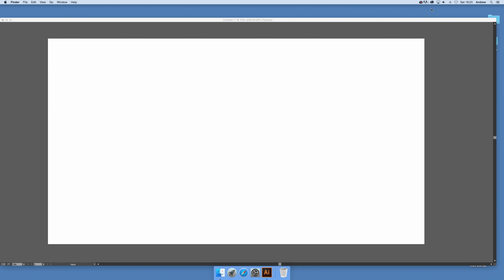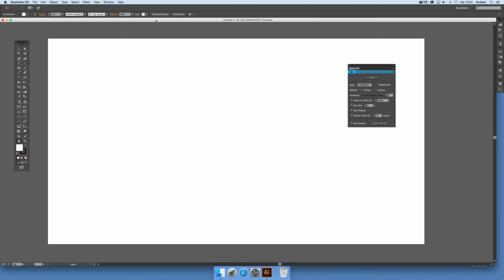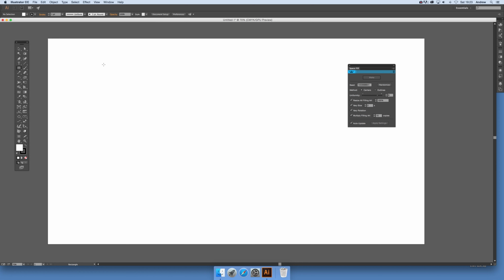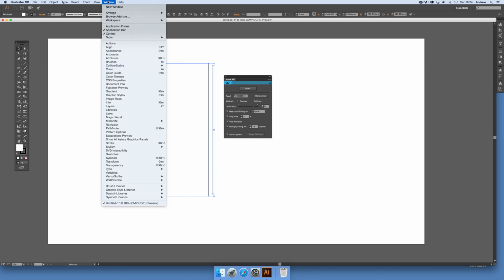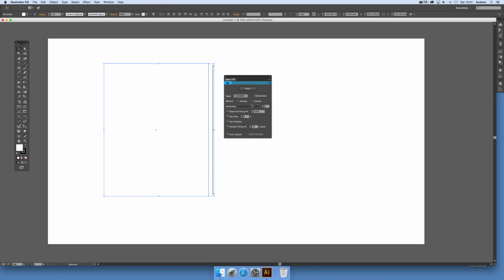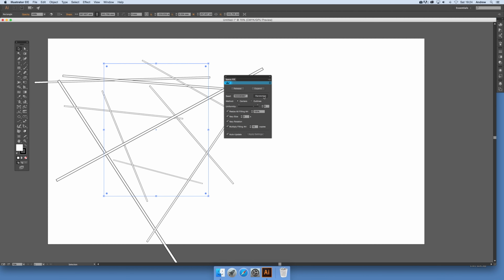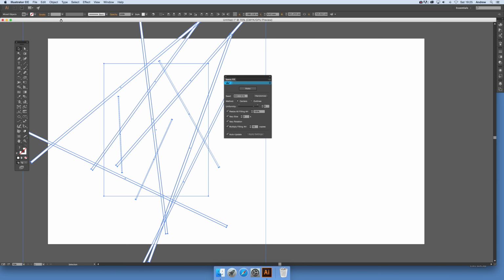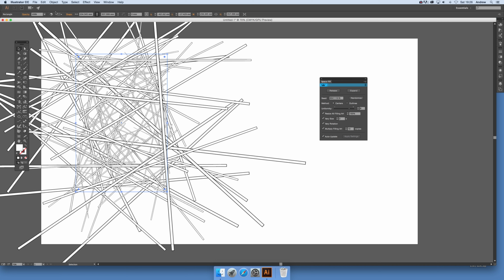ColliderScribe plugin and Illustrator and repeat space fills tutorial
ColliderScribe plugin can be used once or multiple times in Illustrator and you can string the result of one into another to create far more complex path artworks - Illustrator tutorial